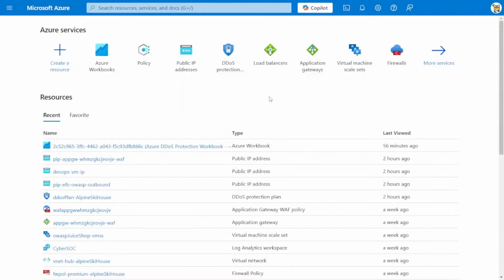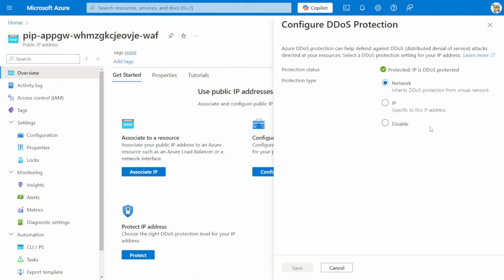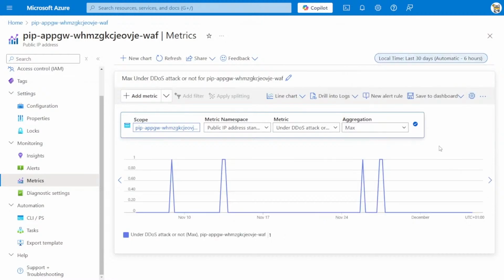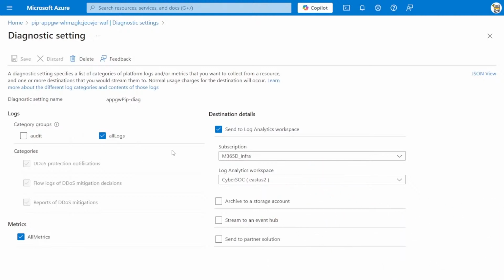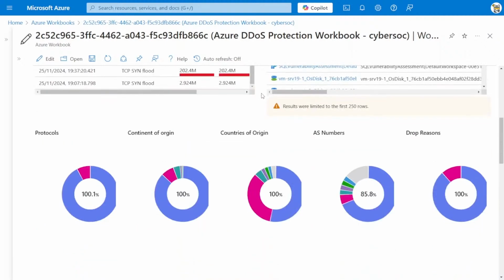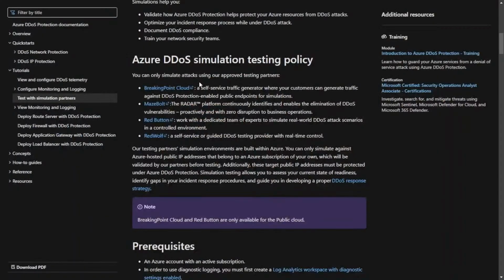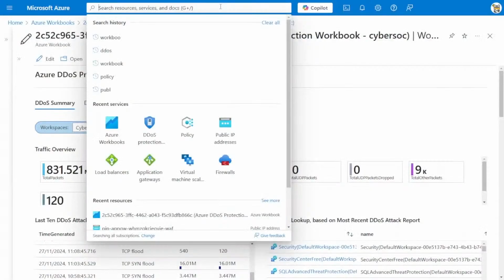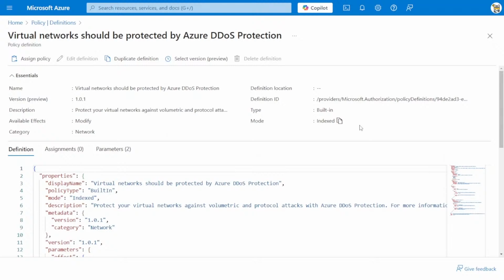Azure Network Security: A Closer Look at Azure DDoS Protection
In this episode, special guest host Andrew Mathu welcomes Senior Product Manager Saleem Bseeu to explore Azure DDoS Protection and its powerful capabilities for protecting applications and services from Distributed Denial of Service (DDoS) attacks. With today’s digital landscape posing constant threats, this discussion highlights the critical role DDoS protection plays in maintaining the security and availability of network infrastructure.